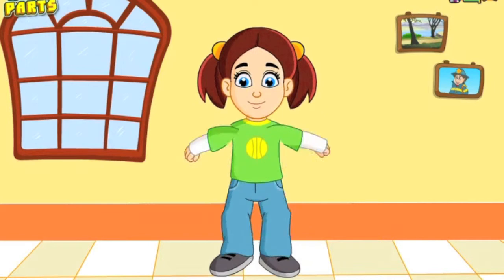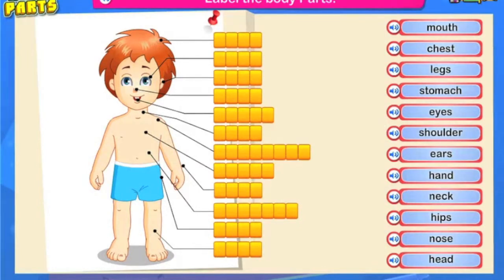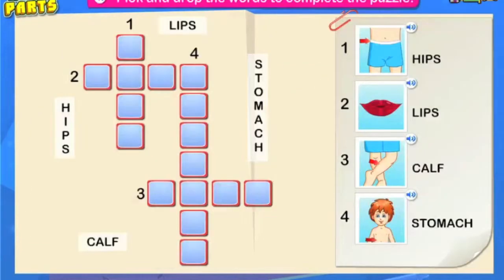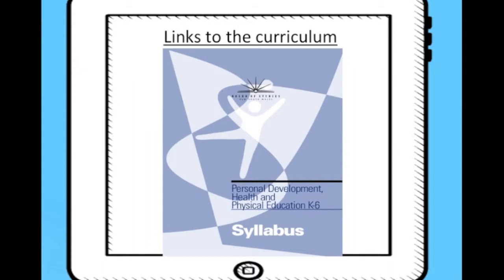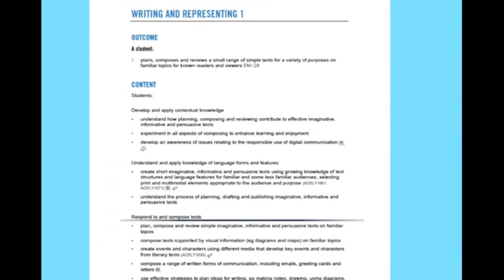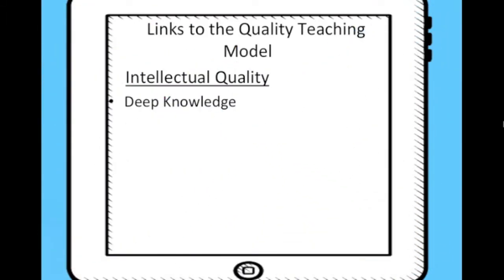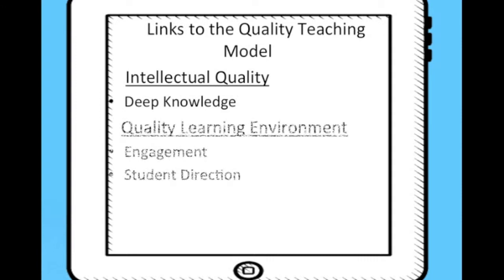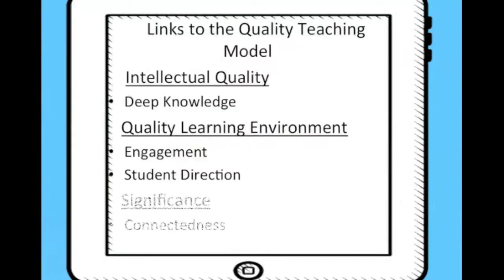EDUC 1751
Assignment 1
Shelby Matthews 3129187
Kayla Hunter 3132596